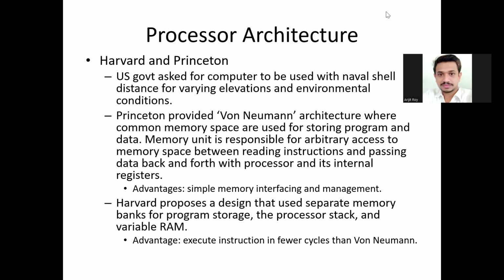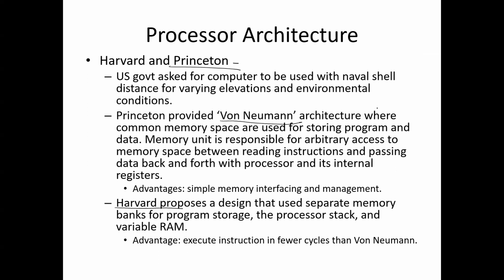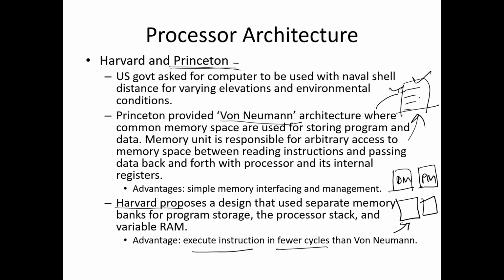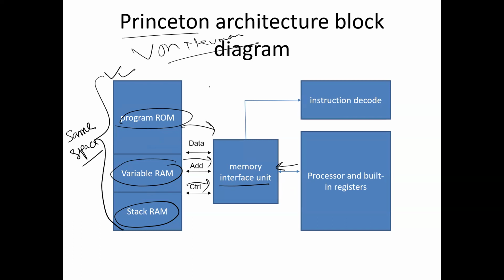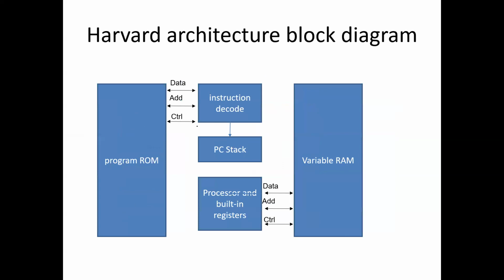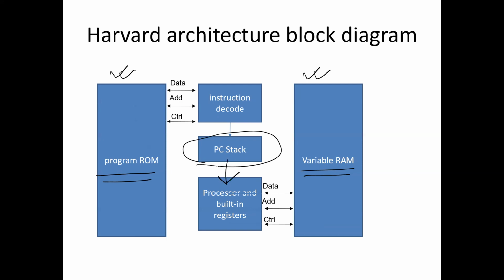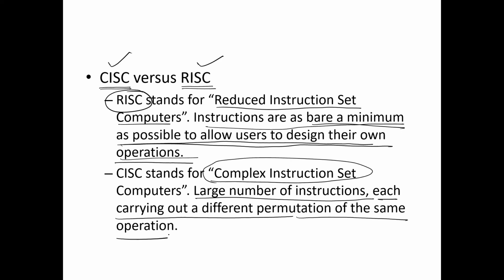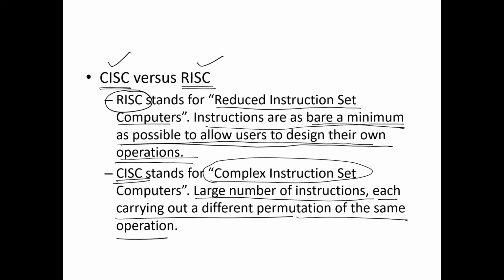Lecture 4 Architecture of 8051 Microcontroller part 2